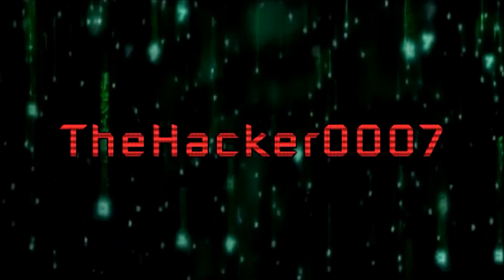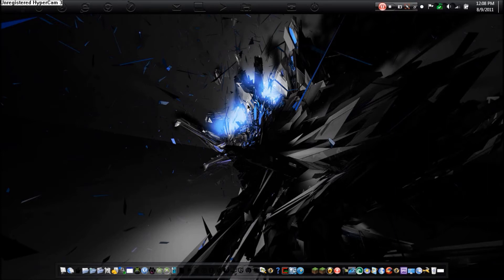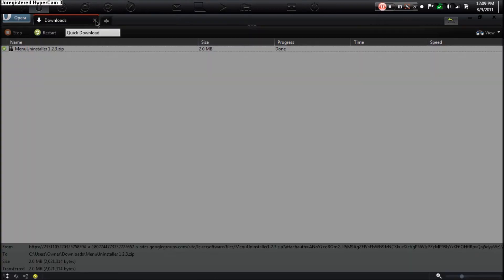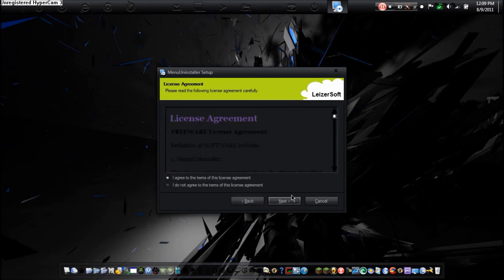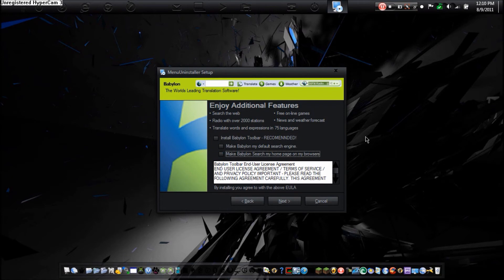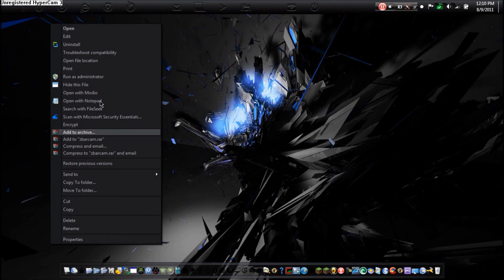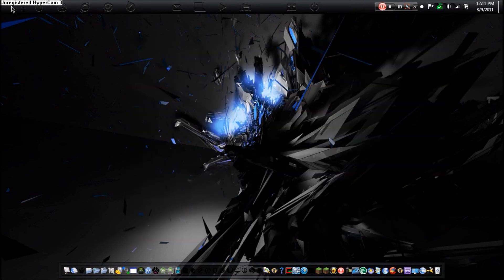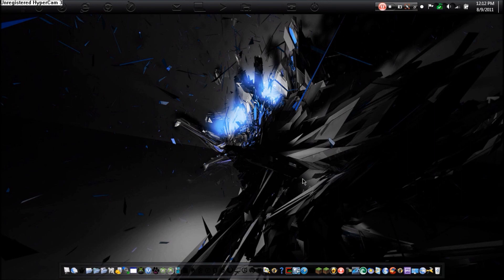Cool right context menu tool- MenuUnistaller